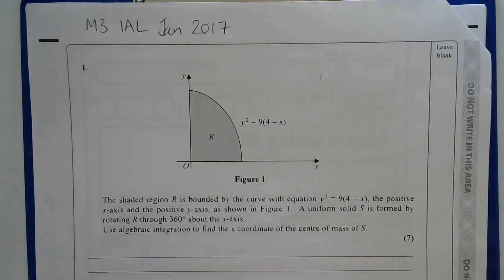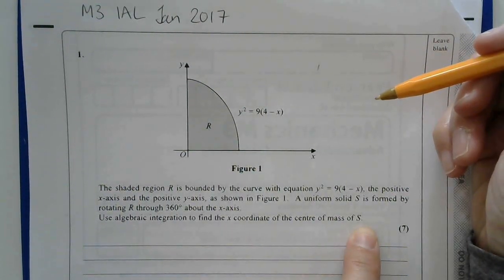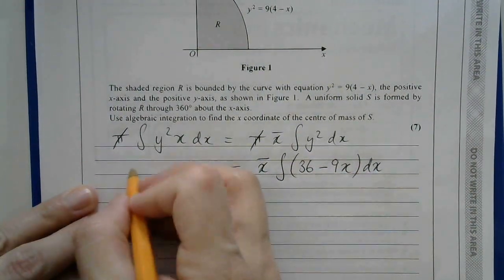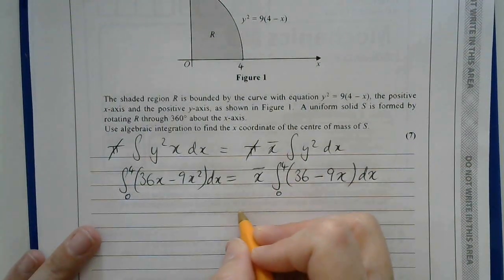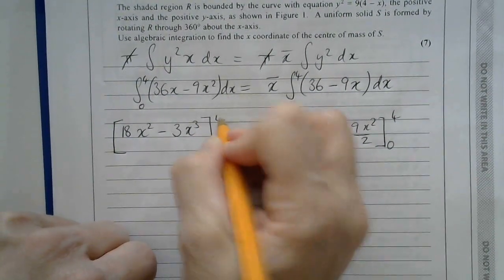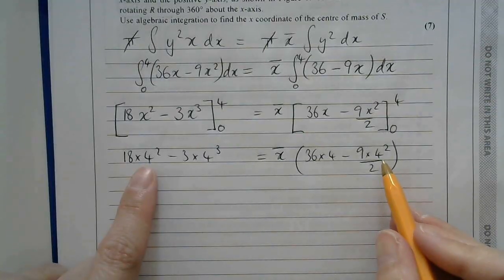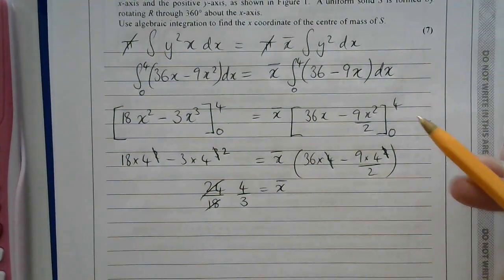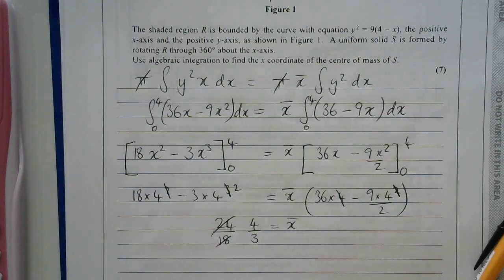Edexcel IAL M3 Jan 2017 Q1 | Centres of mass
Topic: Centres of mass